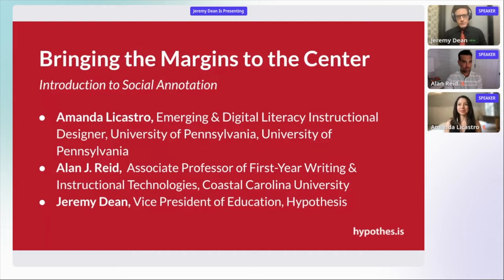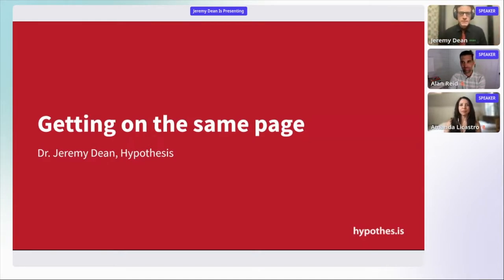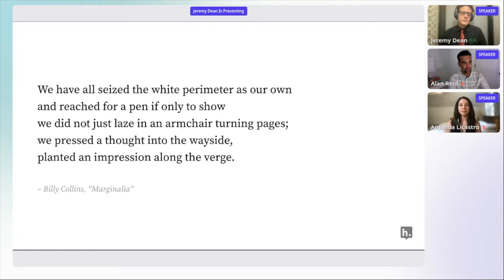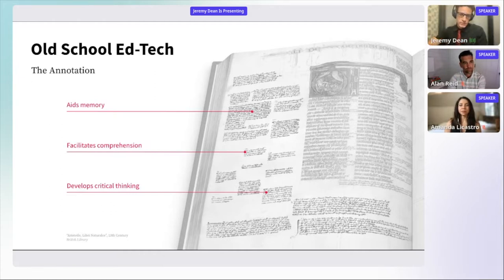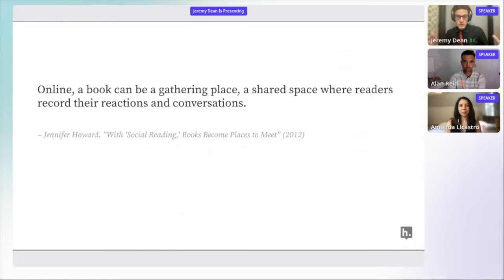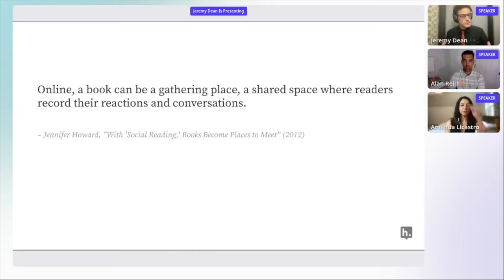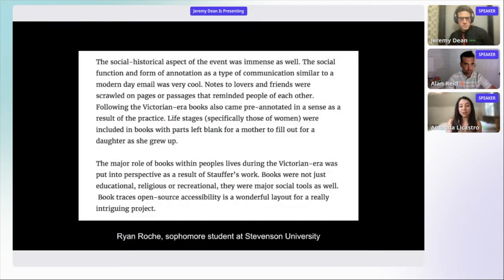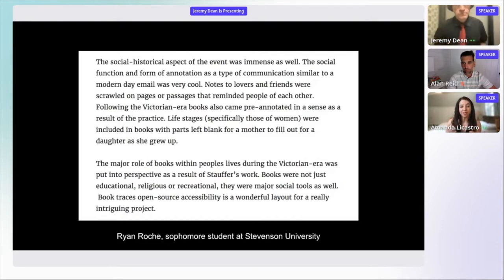Bringing the Margins to the Center: Introduction to Social Annotation | Social Learning Summit 2022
Amanda Licastro, University of Pennsylvania
Alan J. Reid, Coastal Carolina University, Johns Hopkins University
Jeremy Dean, Hypothesis
Social annotation engages students with course content and with each other. This session provided an overview of social reading and social annotation from two faculty scholars who, in addition to using social reading in their classrooms, have been conducting researching its history and pedagogical benefits. Panelists examined where social annotation has been, where it is going and how you can use it in your courses.